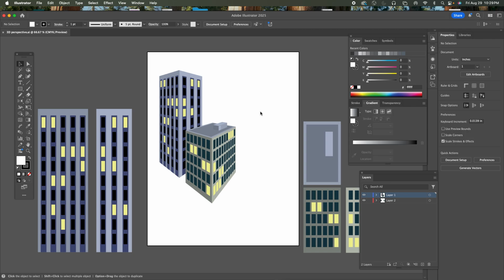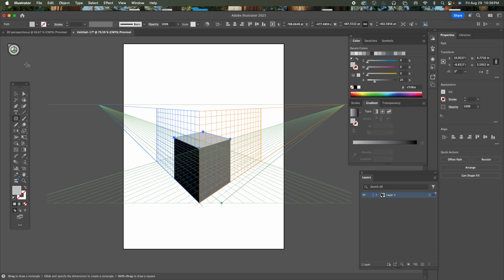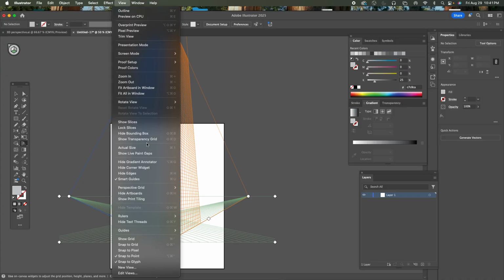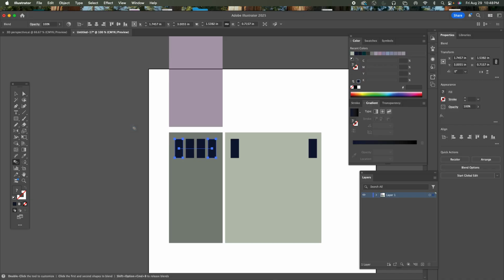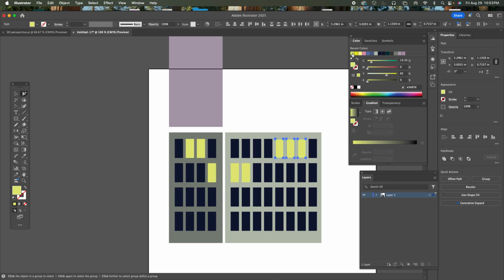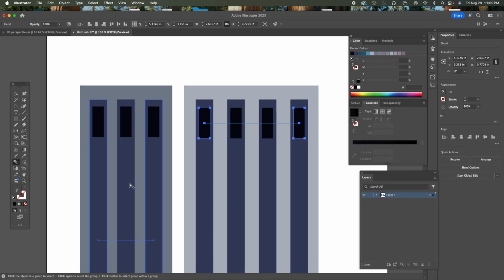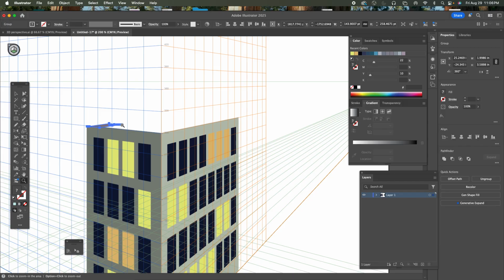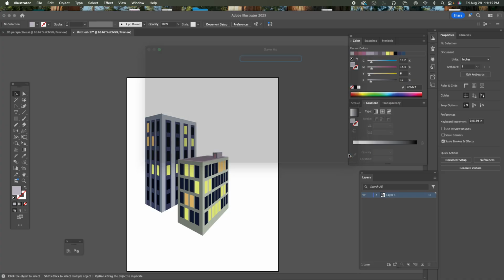Perspective Grid Tool Tutorial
This tutorial is for my Electronic Illustration class at Kennesaw State University. It shows how to create two buildings using the Perspective Grid tool. It also shows how to quickly design a building with windows by using the Blend tool.